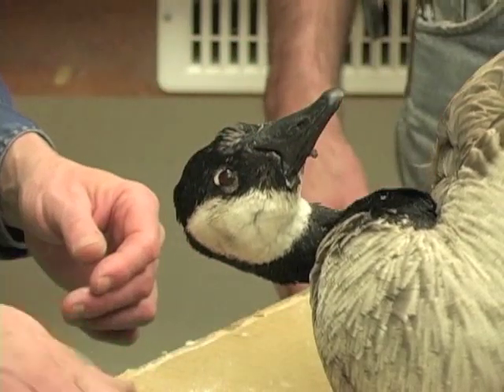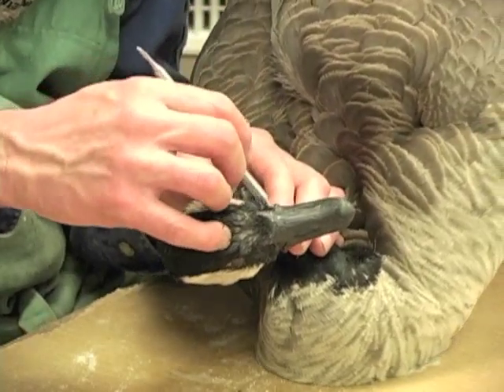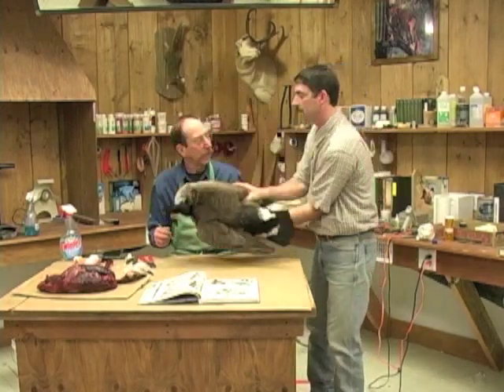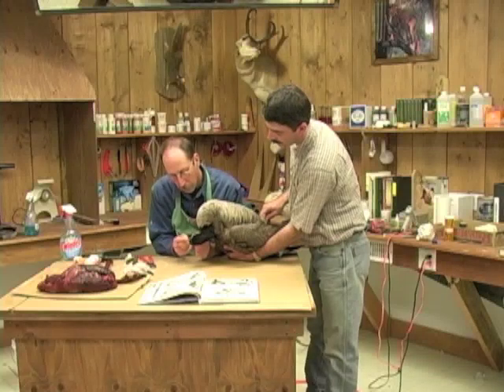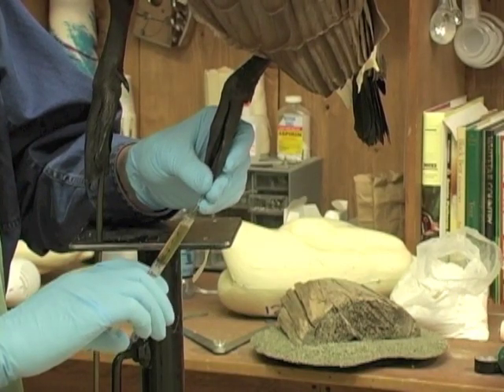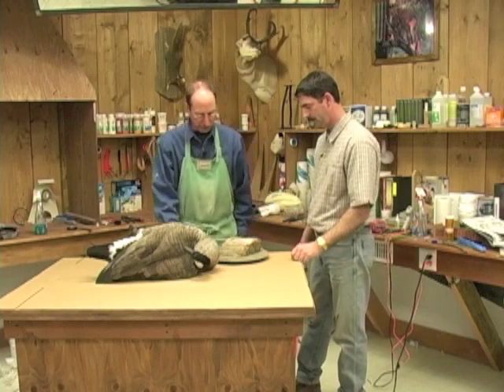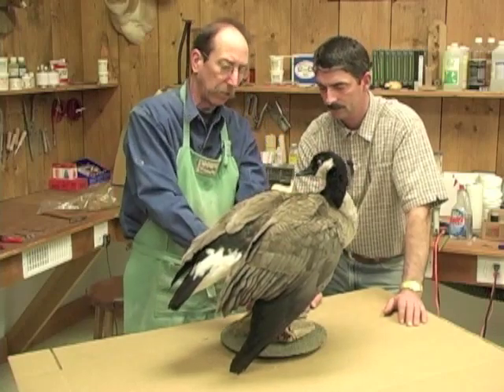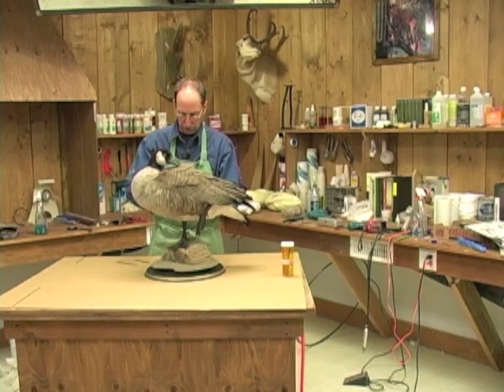Mounting a Standing Goose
Follow birdmaster Stefan Savides as he takes a Canada Goose and turns it into a finished standing mount.